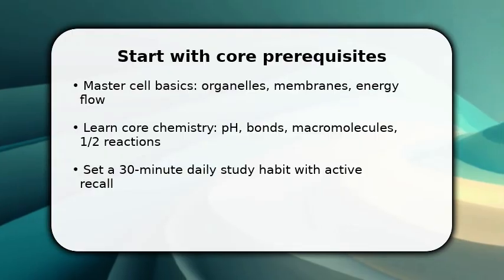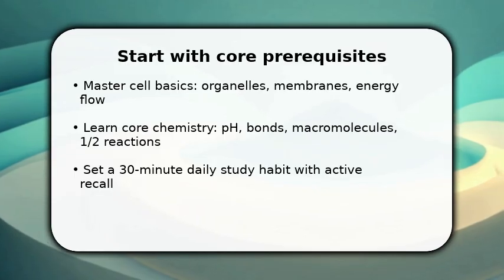How to Excel in Biology - Full Guide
Dive into the world of biology and discover how to excel in this fascinating subject. Our comprehensive guide covers essential topics, study techniques, and practical tips for mastering key concepts from cellular processes to ecosystem dynamics.